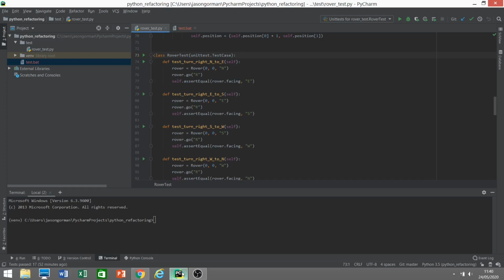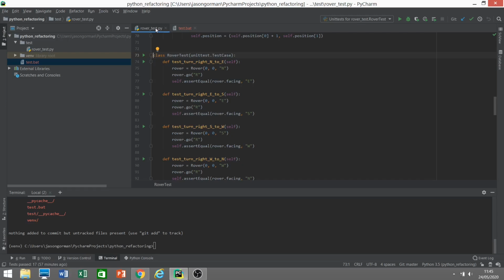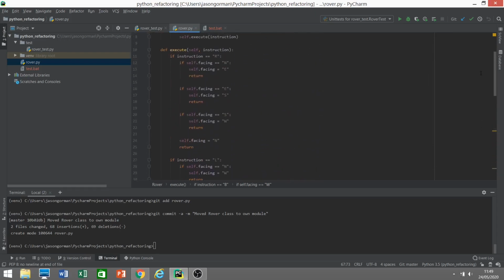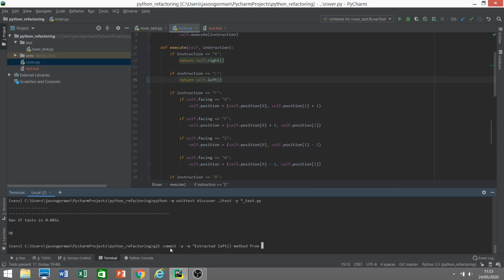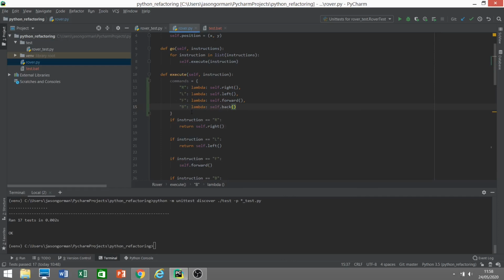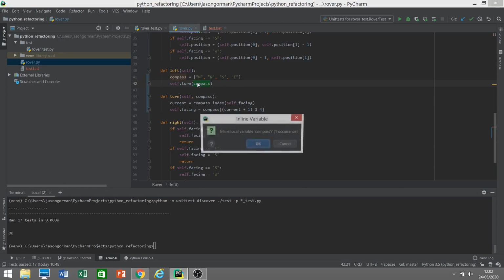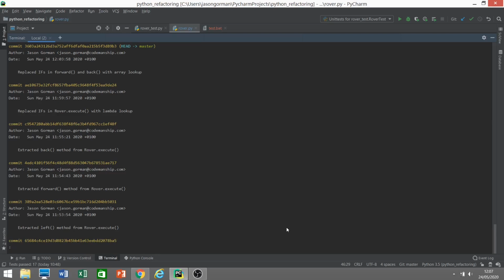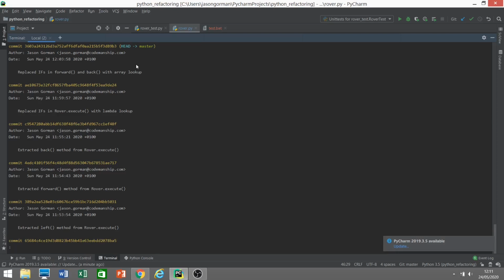Refactoring Python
Jason Gorman demonstrates the refactoring discipline in Python, and discusses the importance of safety through automated tests and version control